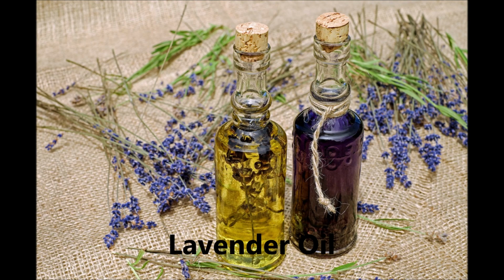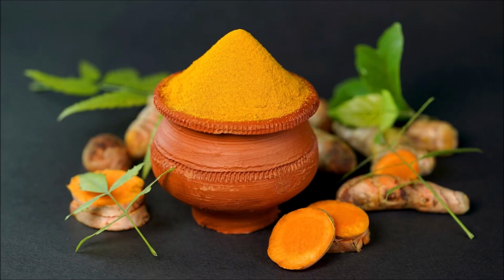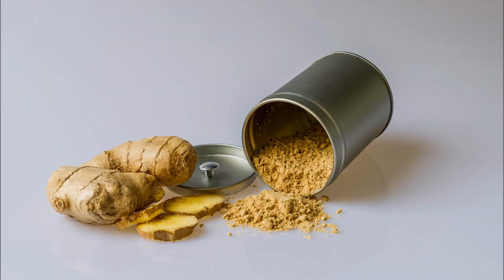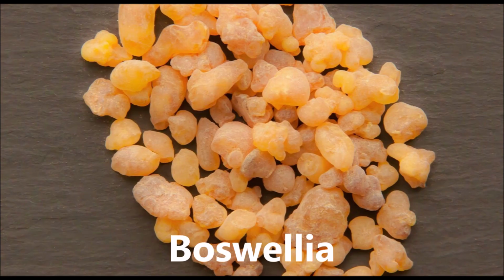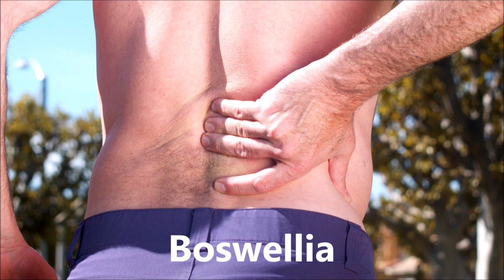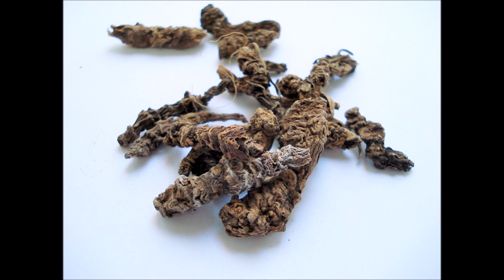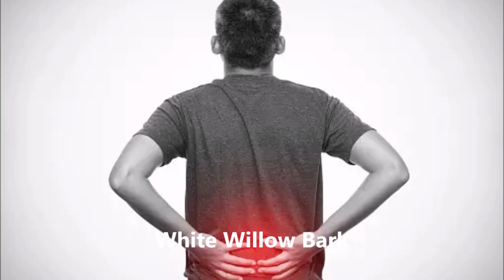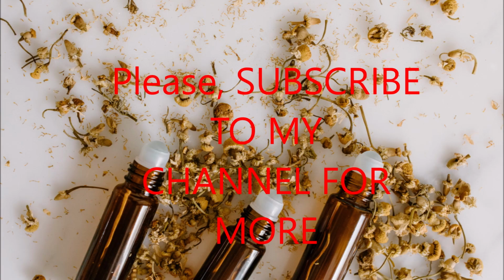10 Herbal and Natural Remedies Known to Help Alleviate Back Pain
Welcome to Wellness Views, your go-to destination for holistic well-being! 🌟 Dive into a wealth of health, fitness, and mental wellness content designed to elevate your life. From invigorating workouts and mindful meditations to expert advice on nutrition and mental health, our channel is your comprehensive guide to a balanced lifestyle.

🏋️‍♂️ Empower your fitness journey with dynamic workout routines, expert tips, and the latest trends in exercise science.

🧘‍♀️ Nourish your mind and soul with mindfulness practices, stress-relief techniques, and insights into mental health, fostering a positive mindset.

🥗 Explore nutrition guides, healthy recipes, and dietary advice for fueling your body with vitality.

Join our vibrant community dedicated to enhancing physical, mental, and emotional wellness! Let's thrive together! 🌿✨
10 Herbal and Natural Remedies Known to Help Alleviate Back Pain